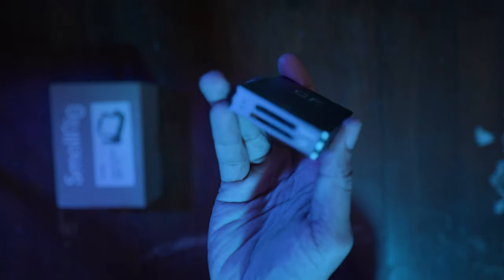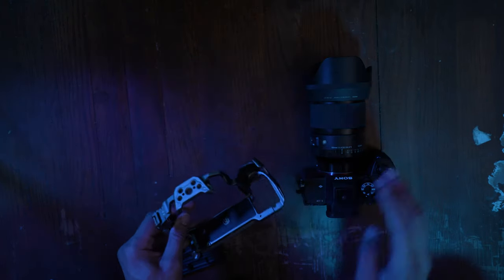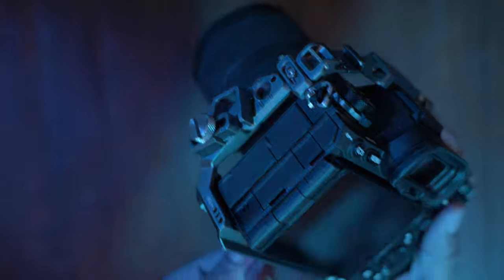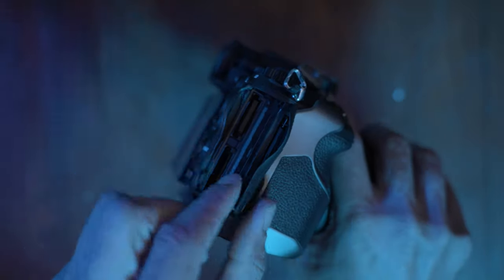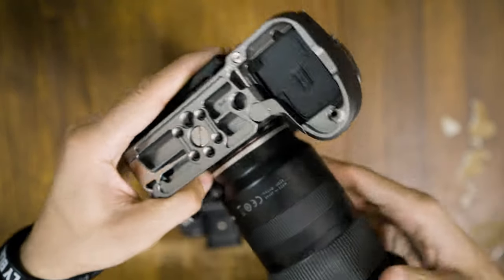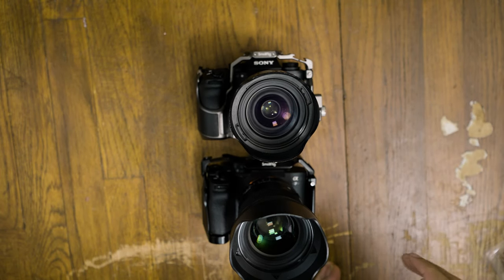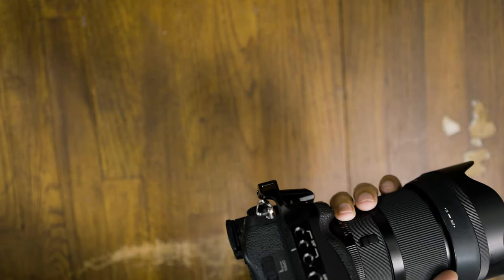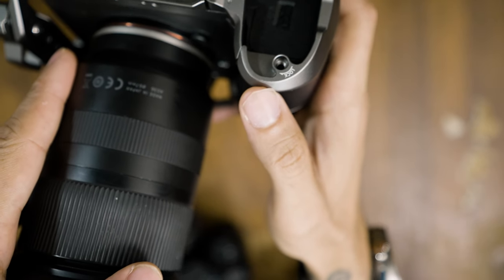Sony A9iii SmallRig Cage Unboxing + Preview | RyanREAX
Jesus Christ I wanna say thank you for everything and hope you all have a good day!